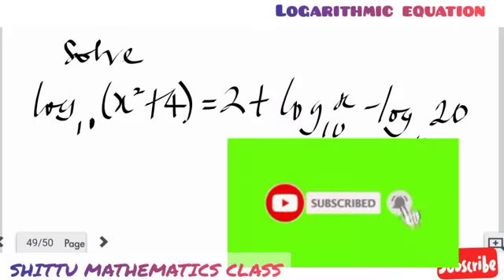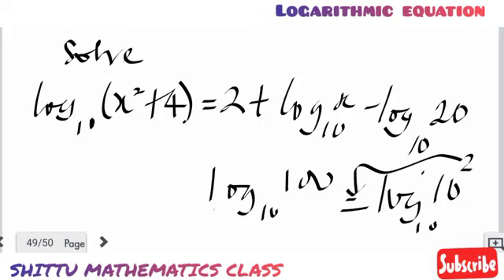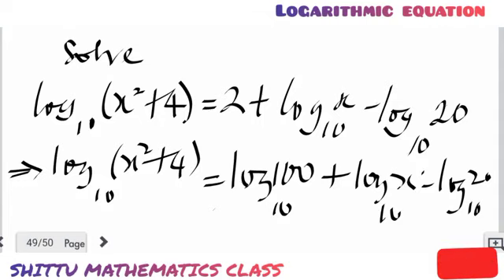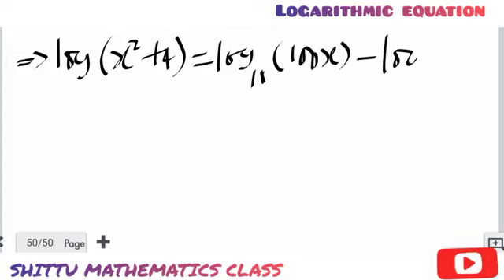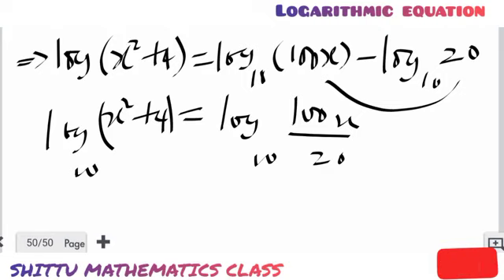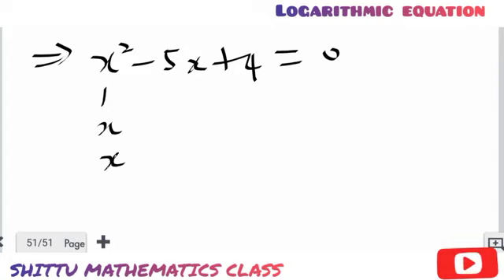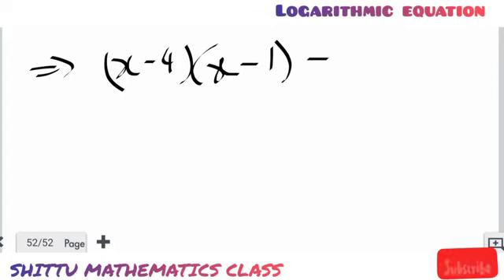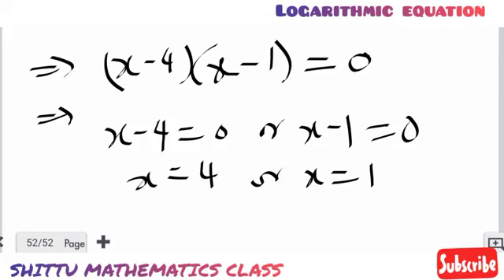How to solve logarithm equation leading to Quadratic Equation.